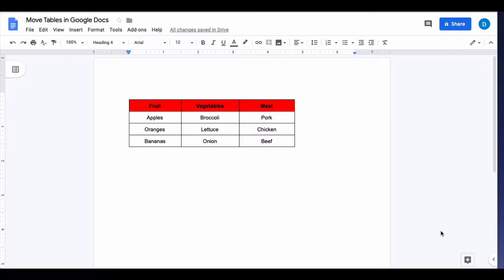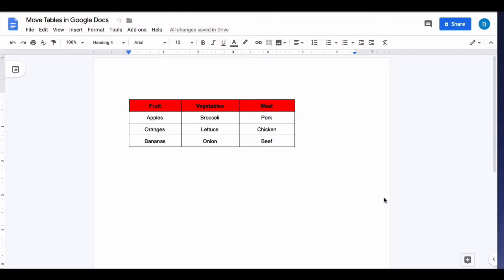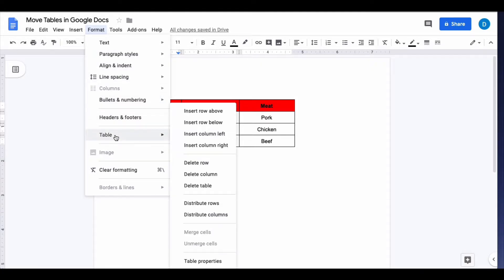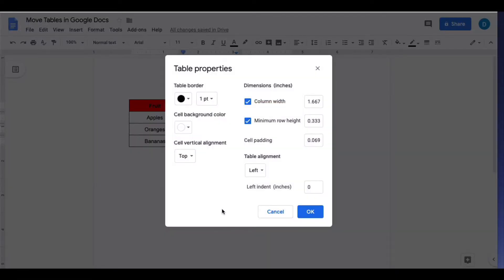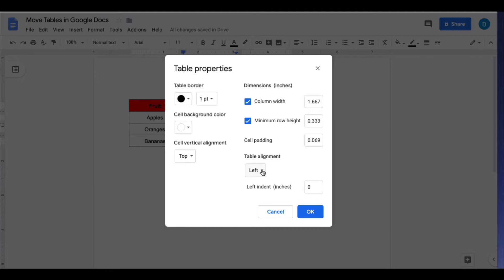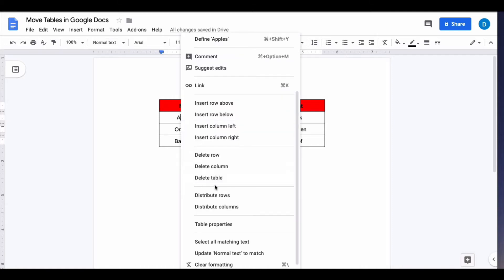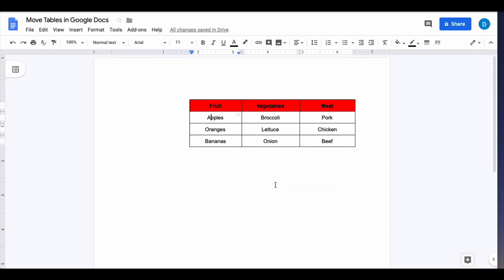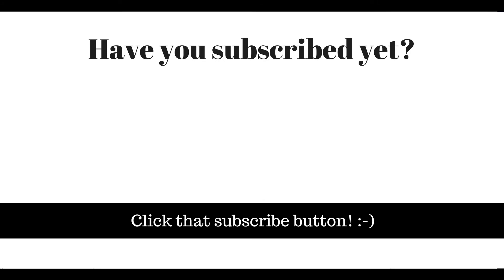How to Center a Table in Google Docs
This video will show you how to center a table in Google Docs. You can change the orientation of a table in Google Docs to appear on the left, center or right of your document.